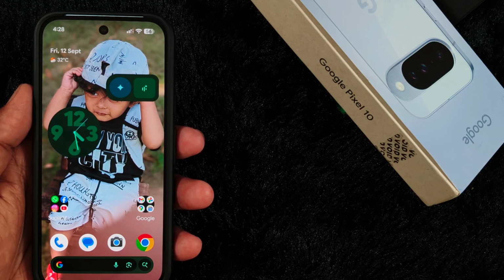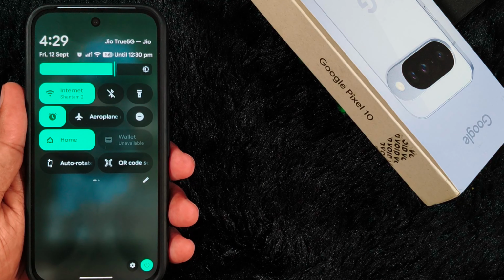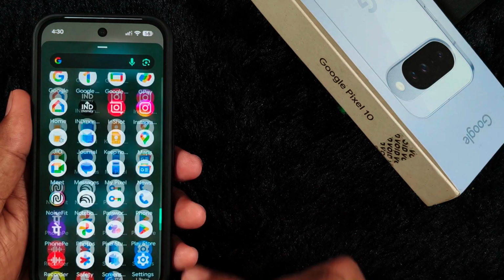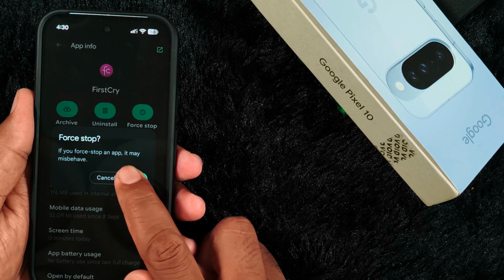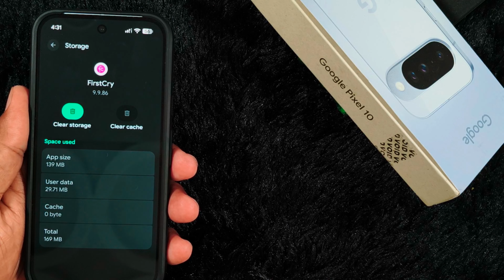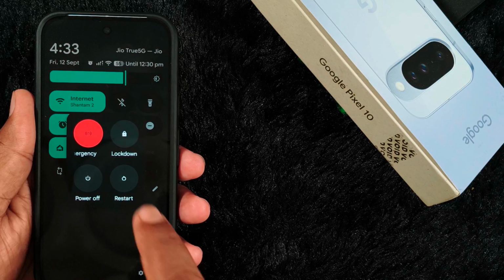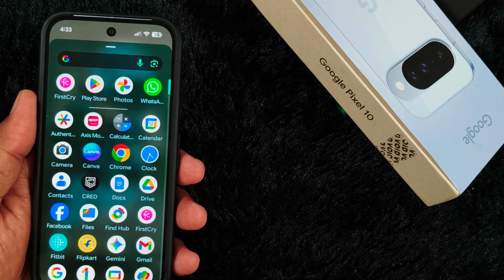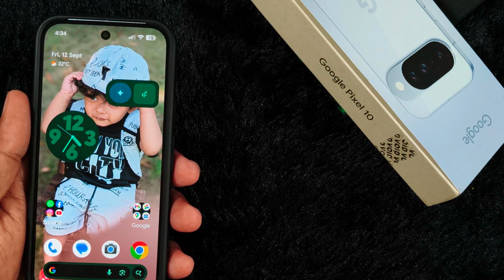How to Fix App Crashing Issues in Google Pixel 10, 10 Pro, 10 Pro XL | Fix App Freezing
Experiencing app crashing issues on your Google Pixel 10, 10 Pro, or 10 Pro XL? Learn how to fix app freezing problems in this helpful video tutorial!

TimeStamp:
0:00 7 Solutions to Fix App Crashing Issues
0:46 Restart the Pixel 10
1:21 Check for App Update
1:53 Check for Software Update
2:35 Force Stop the App
3:18 Clear the App Cache & Data (Storage)
4:36 Enter Your Pixel 10 Into Safe Mode
6:05 Uninstall the App & Re-install